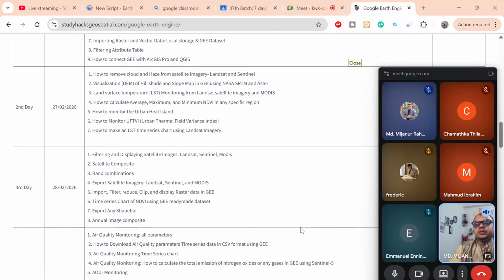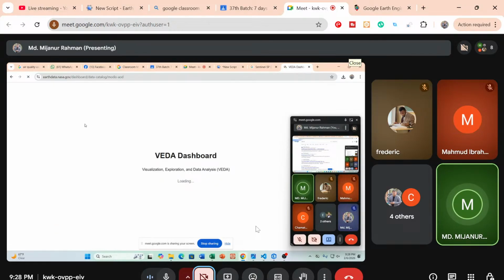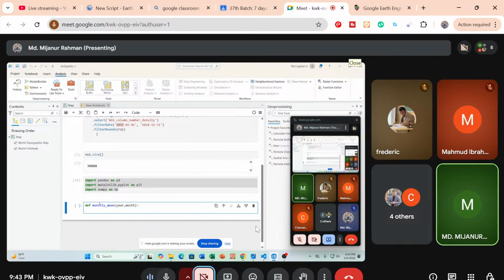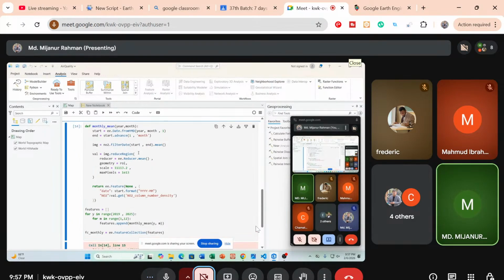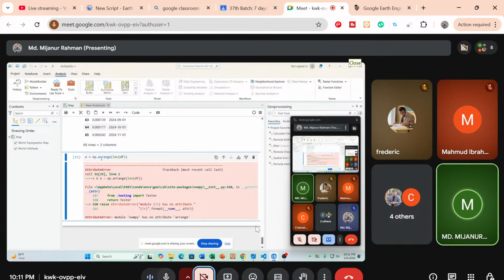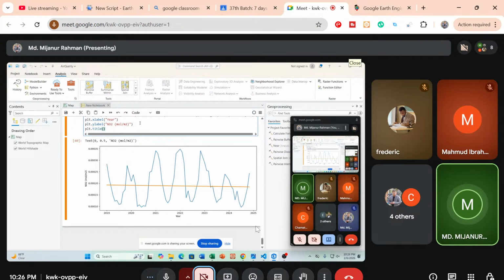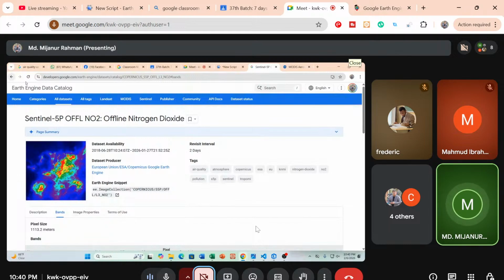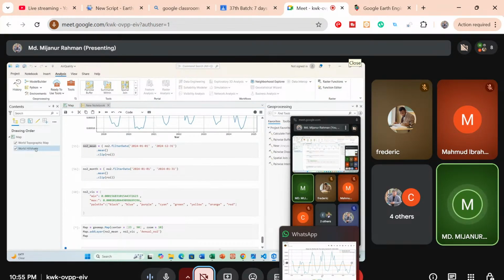Air Quality Monitoring using Google Earth Engine with ArcGIS Pro || How to use ArcGIS pro with GEE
7 days of online training on Master Google Earth Engine for Remote Sensing & GIS analysis for beginners to advanced course contents

Class Start: 21st February, 2026

2nd day:
 Filtering and Displaying Satellite Images: Landsat , Sentinel
 Satellite Composite
 Band combinations